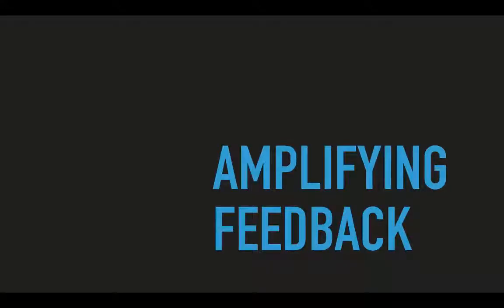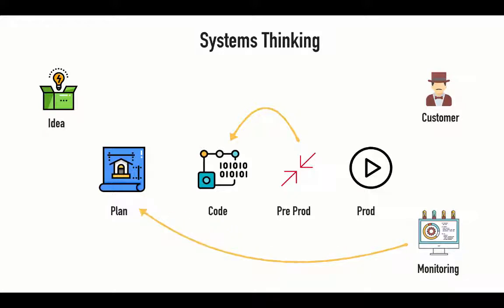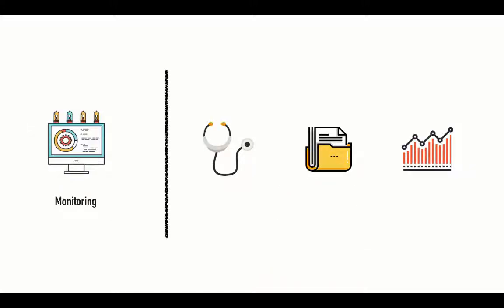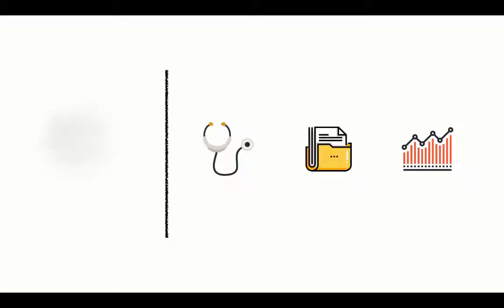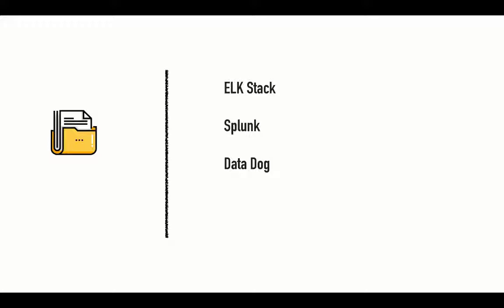Part 08 - Monitoring Systems Health Logs and Performance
Codifying Devops is a series of classroom lectures presented by Gourav Shah, Founder at School of Devops.   This series is been created as an attempt to clarify what is devops and how to interpret it.